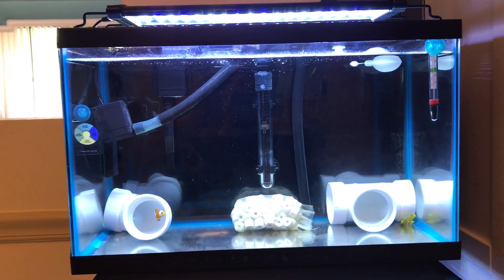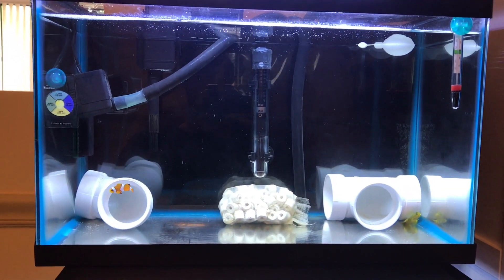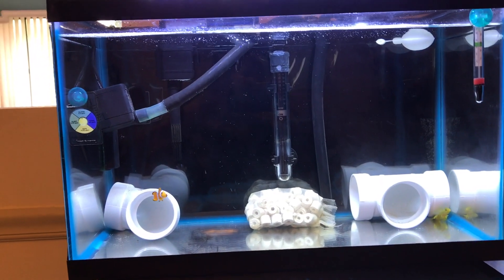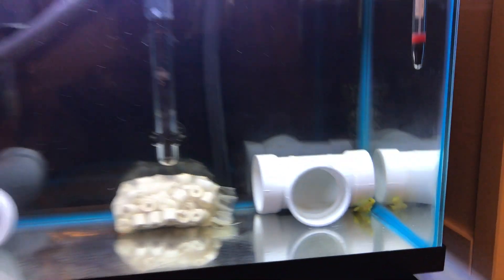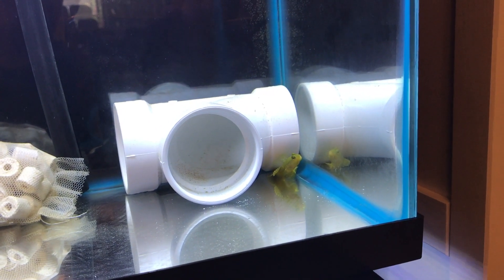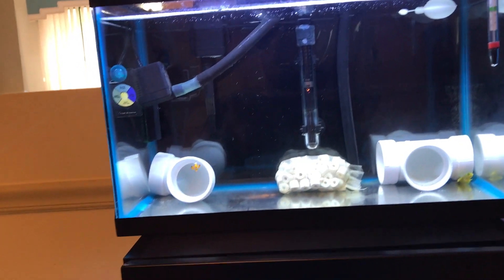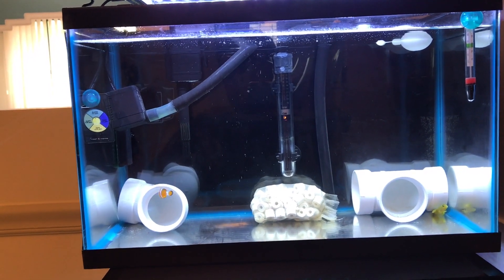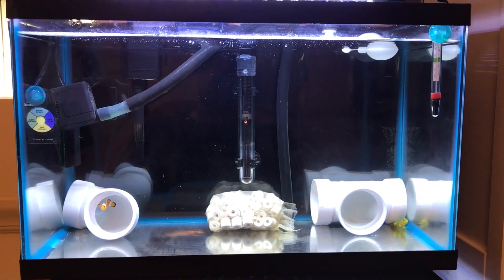Reef Update - Quarentine